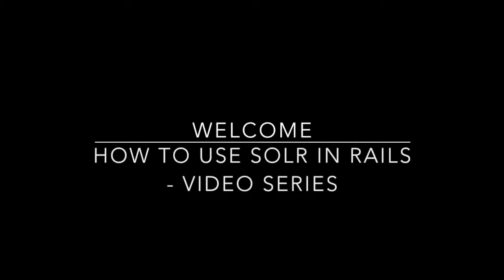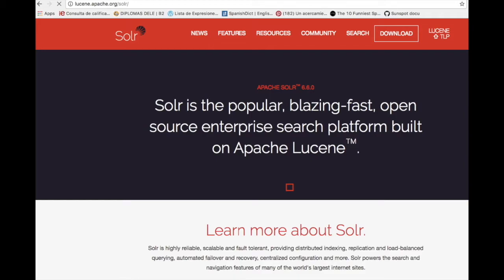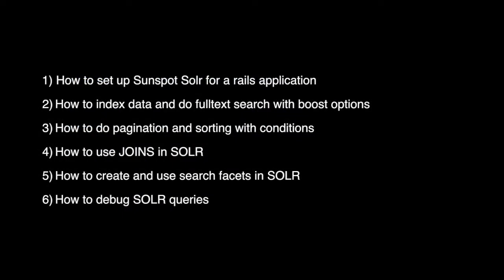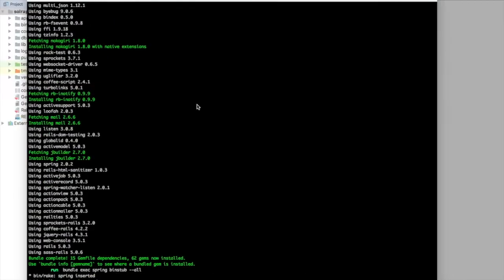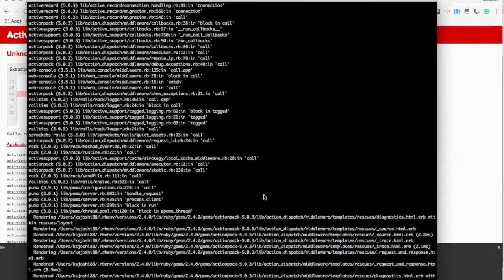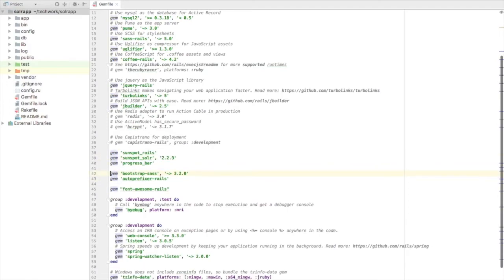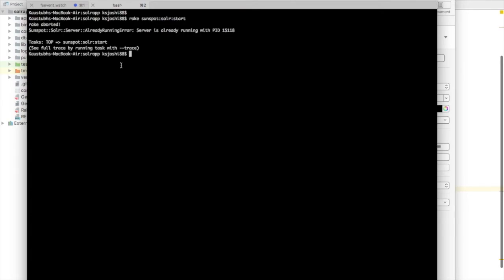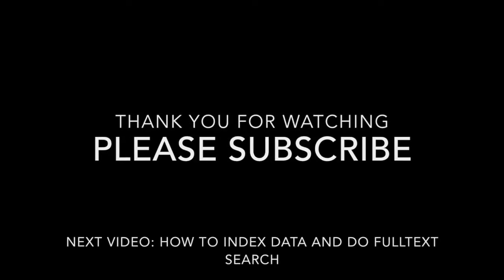How to set up sunspot solr in a rails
In this video, we will see the procedure to set up SUNSPOT SOLR for your ruby on rails application.